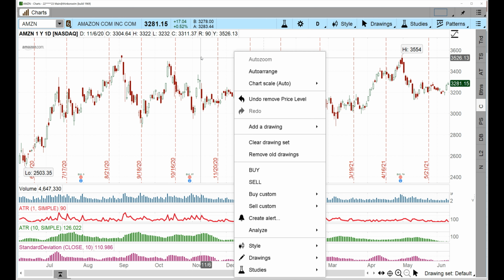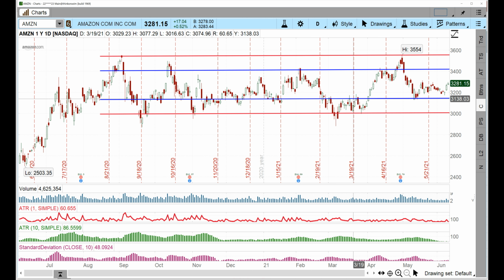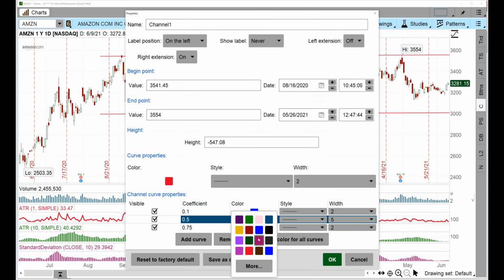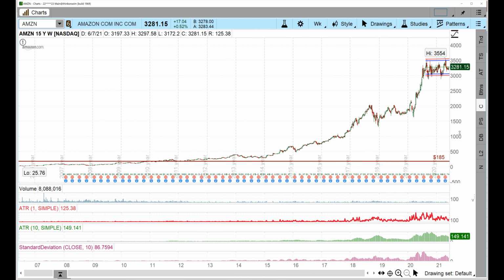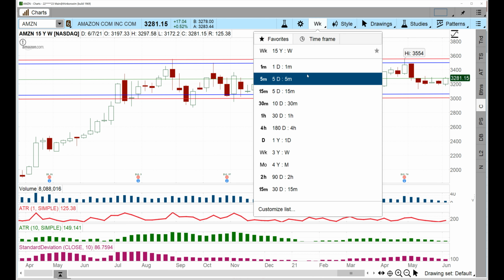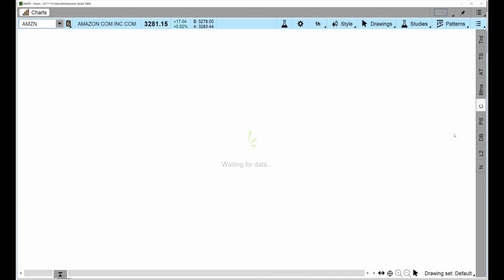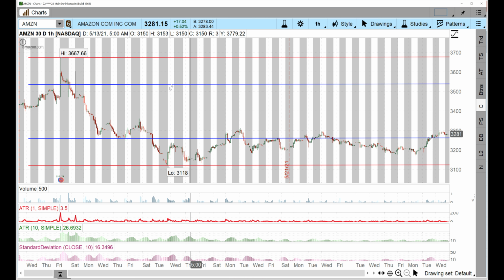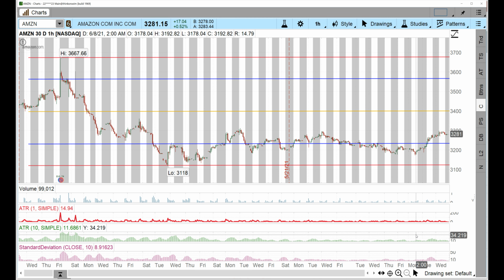Multi-Channel Technical Set-up & Charting Analysis.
Multi-Channel  Technical Set-up & Charting Analysis 06 21

Short Educational session recording for my Practitioner Traders

This purely educational recording based on MY views - understanding of the markets and their many opportunities

All Strategies - Methods  - Analysis are just tools -
YOU the trader will dictate YOUR Failure or Sucess of your trading.

This is an unedited unscripted Live recording - so any ahem - misspeaking - errors

Markets are Great Markets is Fair.

To be updated with the latest activities, webinars, etc do join our FaceBook group